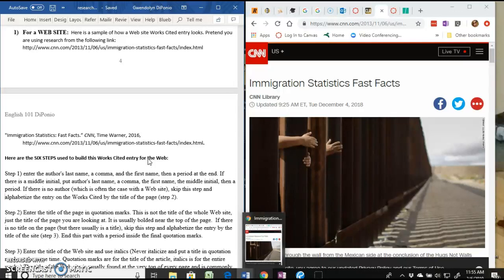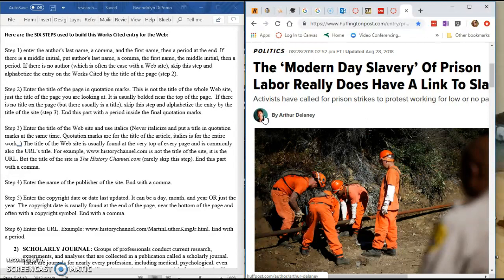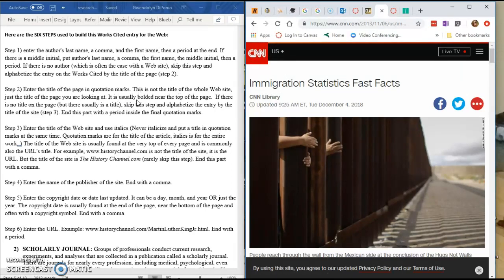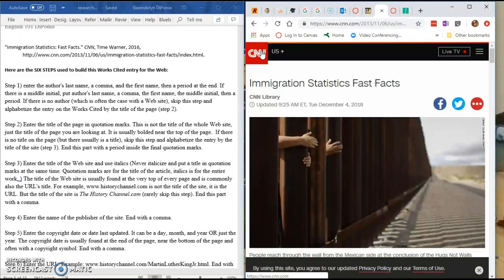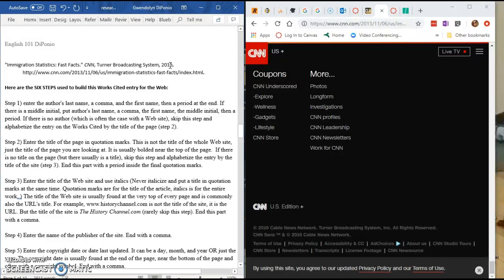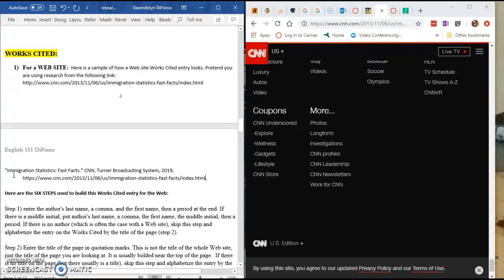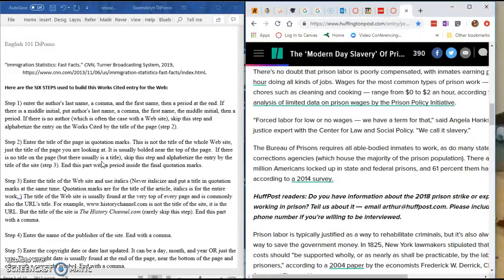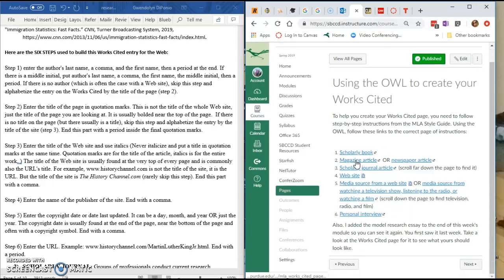How to create a Works Cited Entry